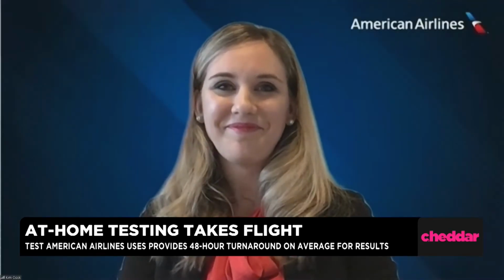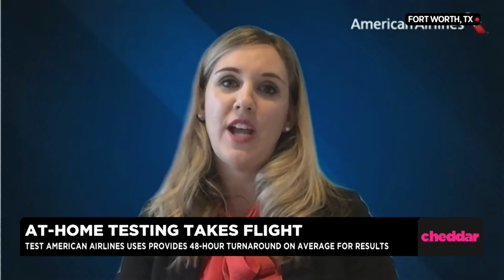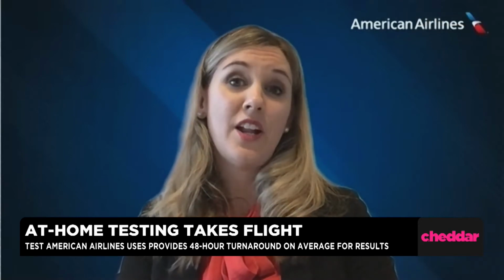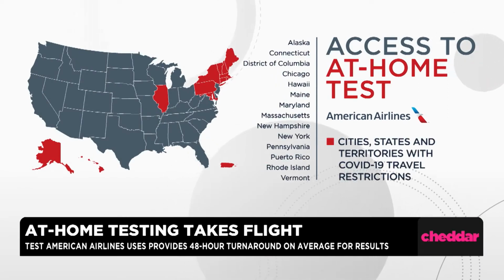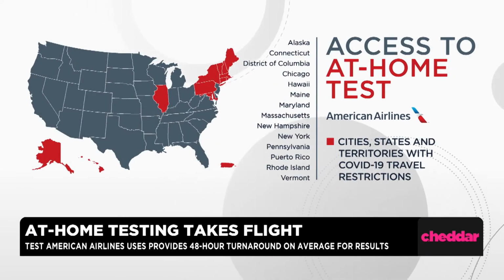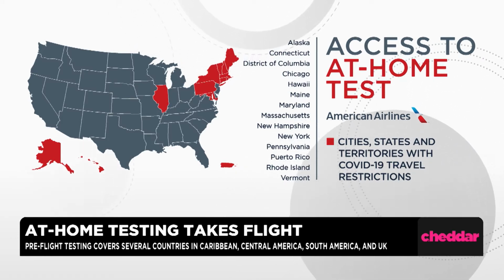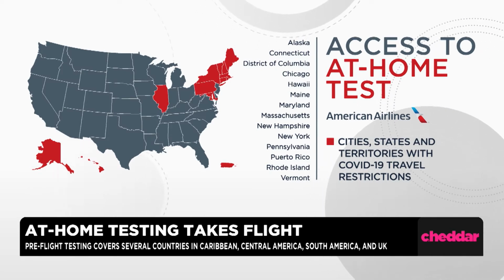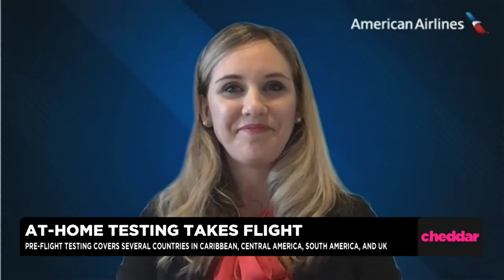American Airlines Implements At-Home Coronavirus Testing for Domestic Flights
On Tuesday, the U.S. Food and Drug Administration announced the authorization of a rapid coronavirus test that doesn't require a prescription and can be done entirely from home. This comes as American Airlines already rolled out its own at-home test. The airline made tests available for purchase last Wednesday for travel starting this past Saturday with at-home testing partner LetsGetChecked. Kim Cisek, Managing Director of Customer Experience Innovation at American Airlines, explains how American Airlines is verifying the testing to ensure the safety of both the flyer taking the test and other fliers who will also be traveling.